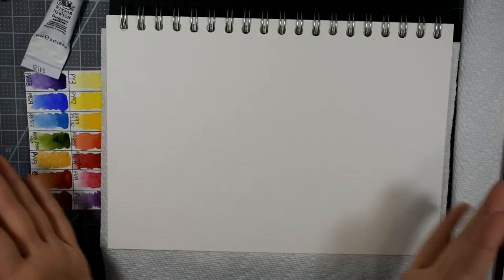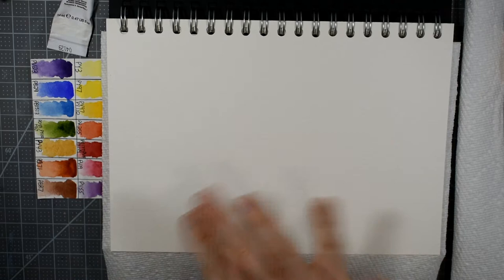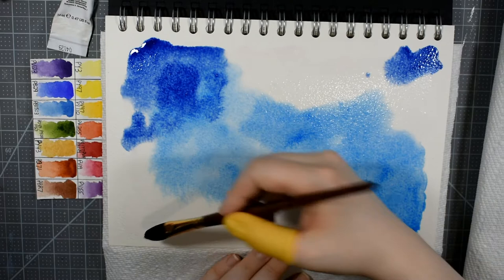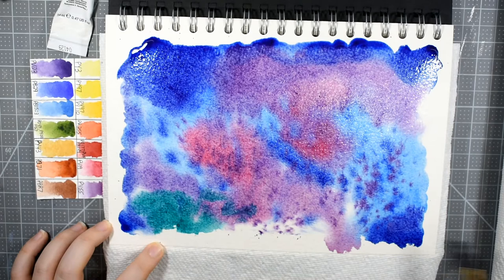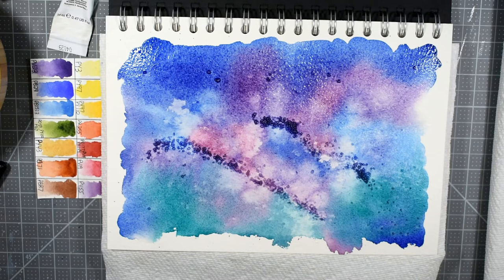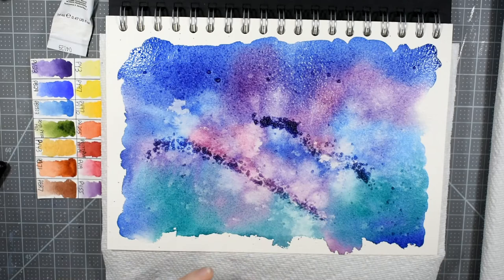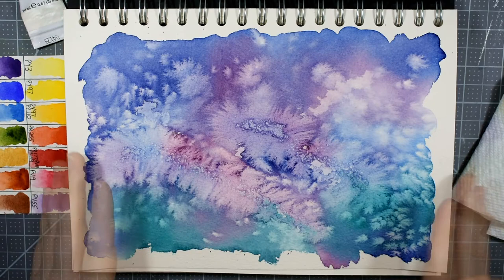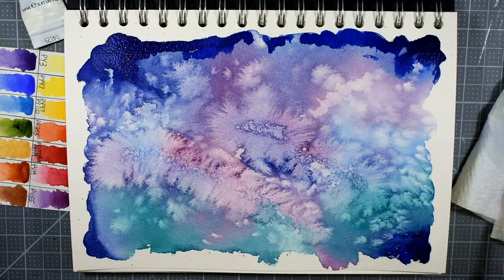BEGINNER Step by Step Watercolor Tutorial ( how to paint a galaxy )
todays video is a beginner step by step watercolor tutorial . how to paint a galaxy sky in watercolor ! enjoy !
MATERIALS LIST
Daniel Smith Watercolors ( phthalo blue , phthalo green , quin rose )
Winsor & Newton Gouache ( Permanent White )
Toothbrush for fine spatter
(Optional ) Winsor Newton iridescent medium